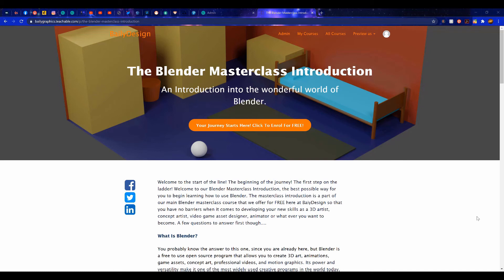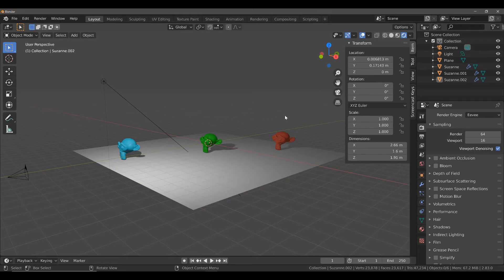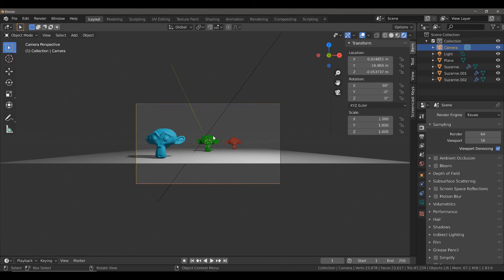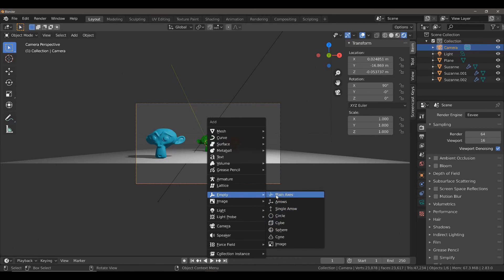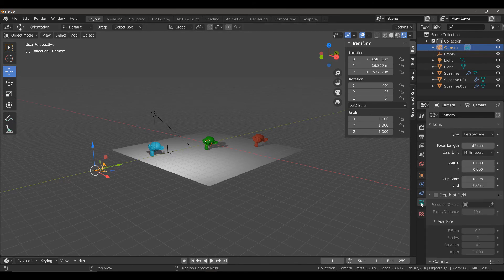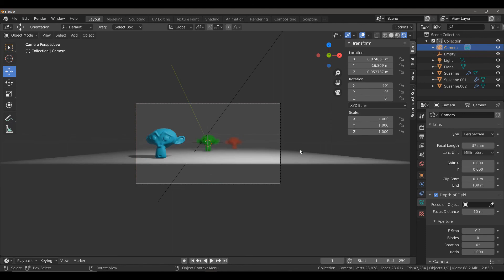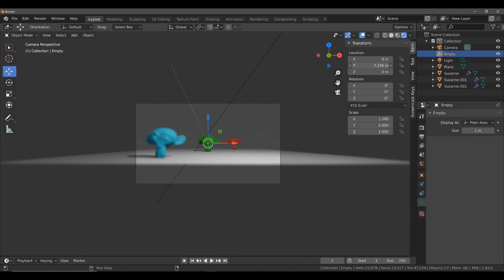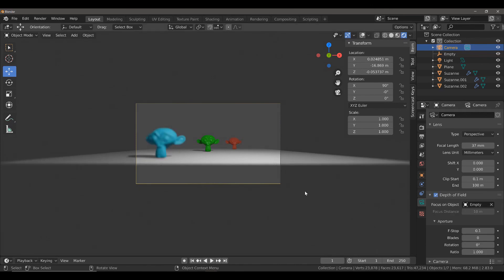Daily Blender Tip - Controlling Your Depth Of Field With An Empty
Our Blender Masterclass, the largest course that we plan to produce for Blender, is now in production and in its Pre alpha stage. But while we continue to add to and improve the Blender masterclass, you don't have to wait until its finished to start learning. Our Blender Masterclass Introductory Course features the first few sections of the Blender Masterclass and is almost 8 hours long by itself.

Interested? Click on the link below for our link to the course landing page where you can enrol and start your journey to becoming an expert in using Blender.

In today's daily tip we learn how to use an empty object to control the active cameras depth of field in real time